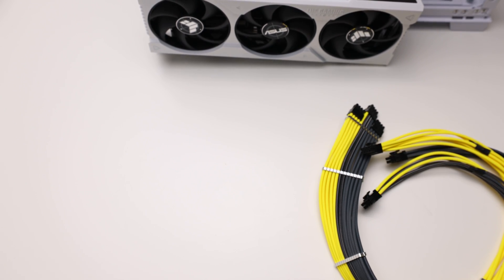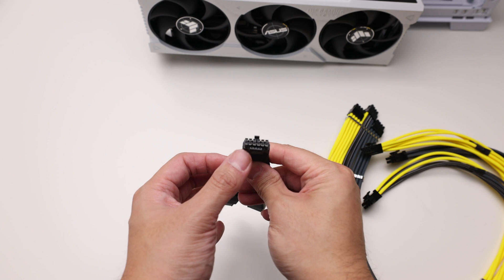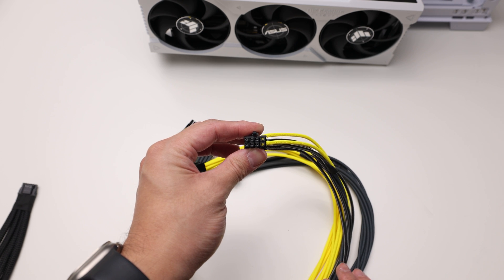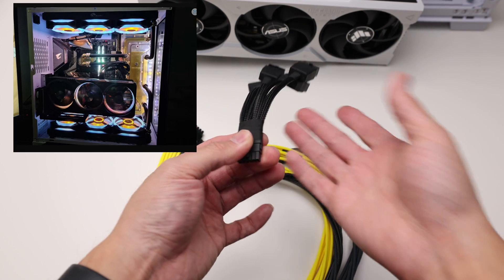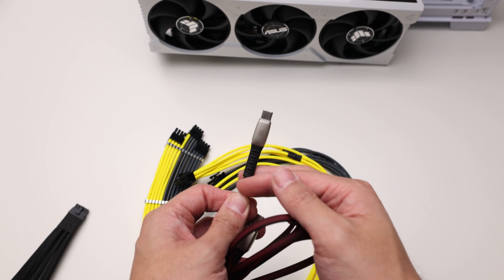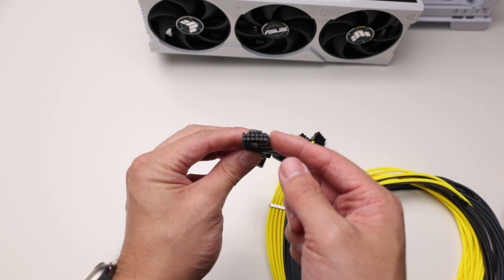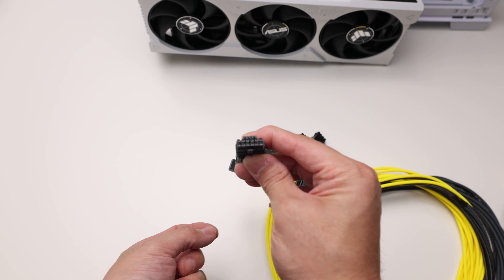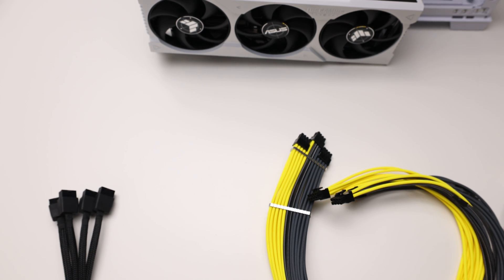HOW TO AVOID BURNING YOUR RTX 4090 / 4080 CONNECTORS 12VHPWR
Quickly demonstrate why its important to be very careful with your 12VHPWR cable.

I want to add that I am personally not defending the design. It is what it is. Most of the folks who don't like this connector do not understand that this is the same connector design that is on the 30 FE series and 3090ti. The pin out is identical to that of the 30 series FE. The 3090ti also has this connector and has had variants that draw 500 watts as well over this connector.  I understand those went to 1 to 2 and 1 to 3. Now we have 1 to 4 on some 4090s. Yes that increases the overall wires that are "hot" but the design is not new, meaning similar issues could of happened before as well.